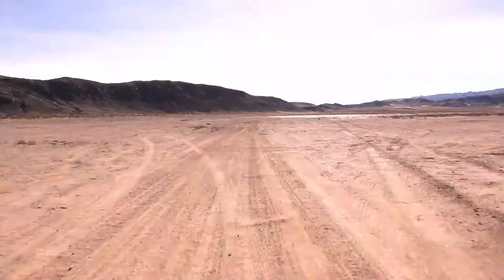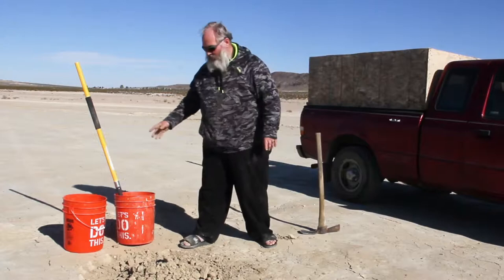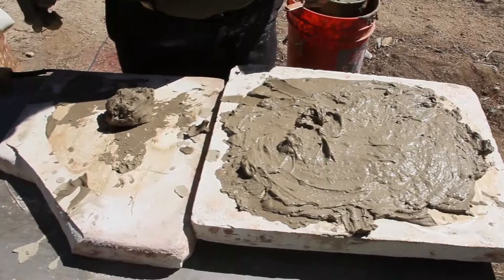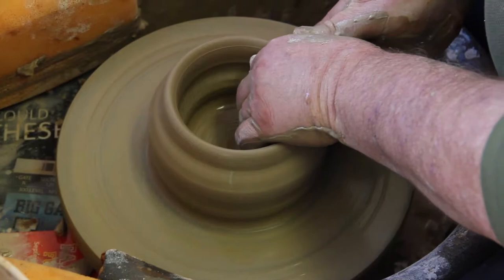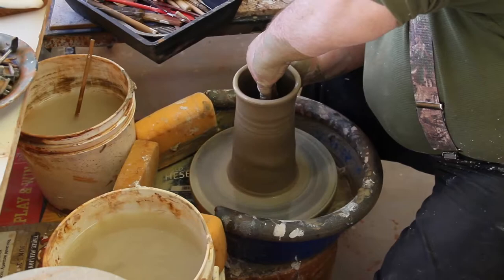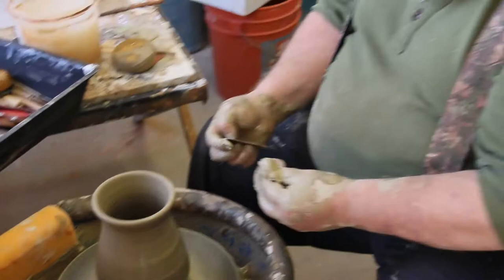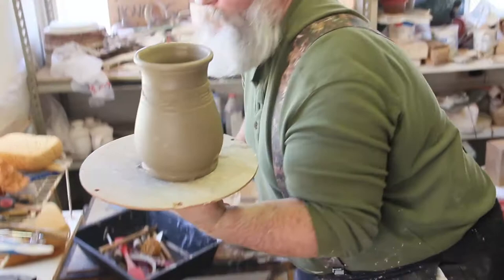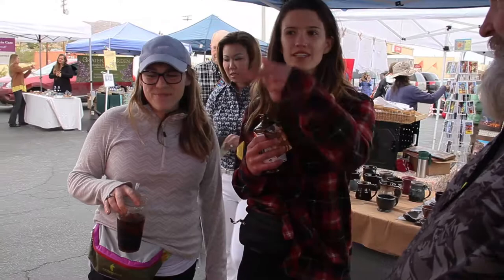Money From T.V. SERIES episode 1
Episode 1 "Money Form Mud"
RCP film studios Presents "Money From"
a T.V. series where money is made from the most creative SKILL, ART, AND IMAGINATION.